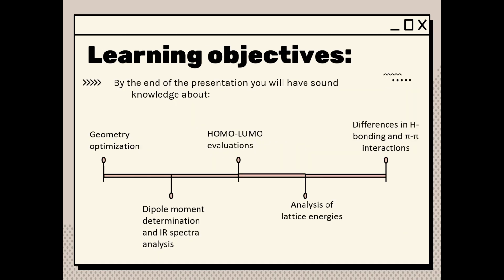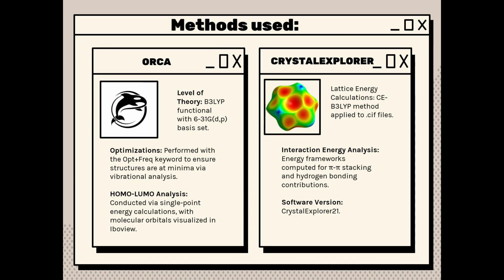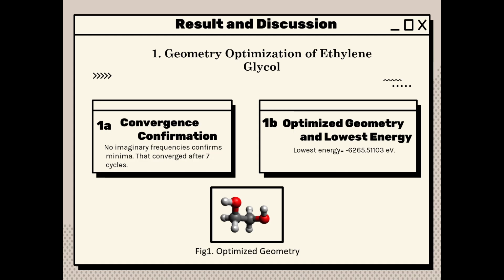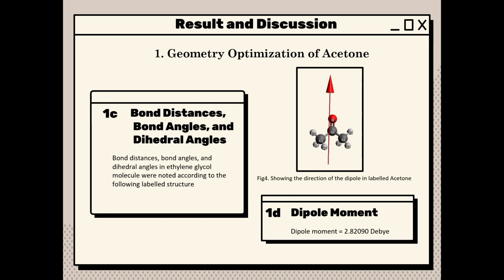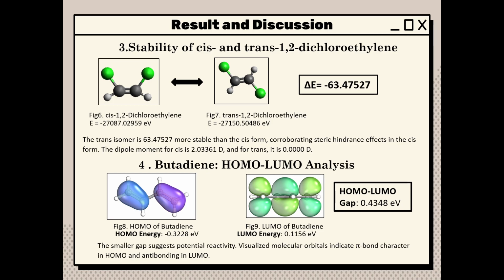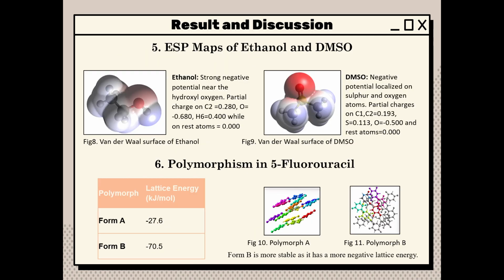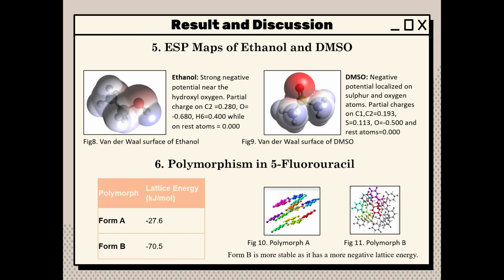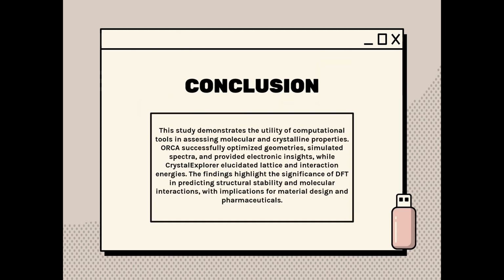CML726 | Investigating Molecular Properties & Crystal Interactions using ORCA & Crystal Explorer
My name is Pragya Gambhir, and I’m an MTech (Molecular Engineering) student at IIT Delhi. Today, I’ll be presenting my research titled Investigation of Molecular Properties and Crystal Interactions Using ORCA and Crystal Explorer. Under the guidance of Dr. Sajesh P Thomas, this study explores molecular stability and interactions in small organic molecules, combining advanced computational tools like ORCA and CrystalExplorer to derive meaningful insights into structural and energetic properties. The study utilizes Density Functional Theory (DFT) calculations at the B3LYP/6-31G(d,p) level to investigate the geometrical, electronic, and vibrational properties of small organic molecules. Key tasks include geometry optimization, dipole moment determination, IR spectra analysis, and HOMO-LUMO evaluations. Additionally, Crystal Explorer is employed to analyze lattice energies and interaction components for polymorphic and π-stacked crystal systems. Results reveal structural stability trends, differences in hydrogen bonding and π-π interactions, and correlations between computational and experimental data. These findings enhance our understanding of molecular and crystalline behaviour relevant to materials science and chemistry.